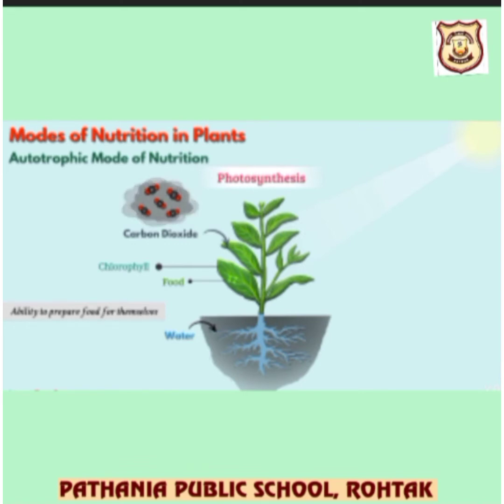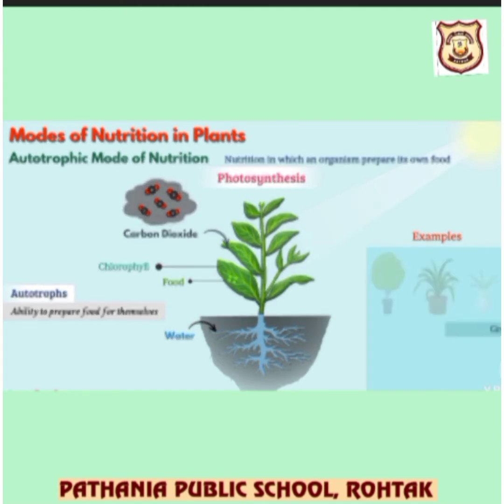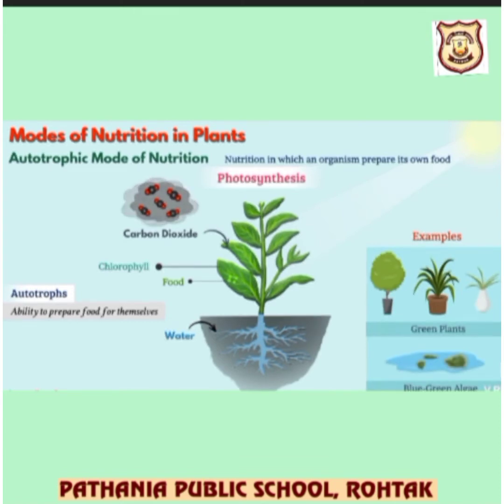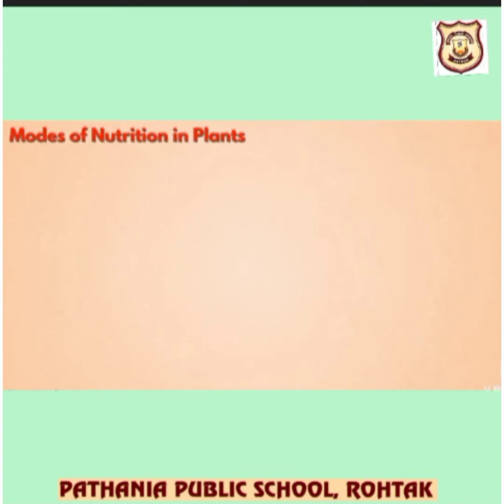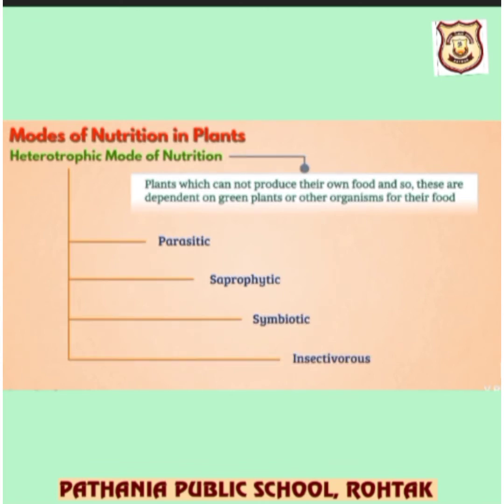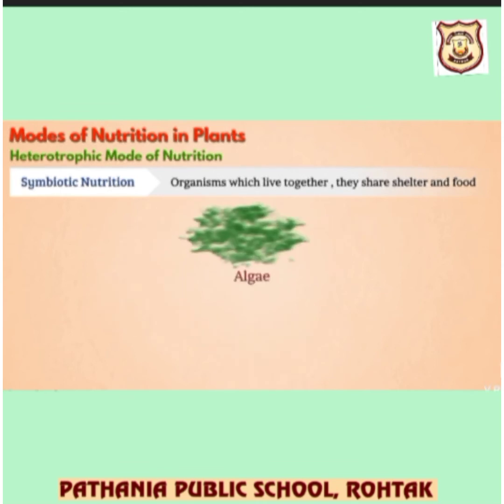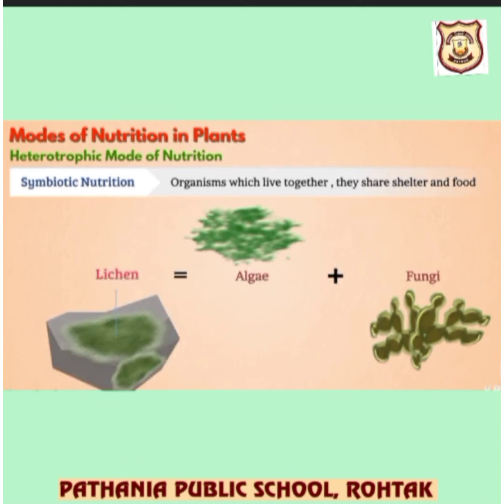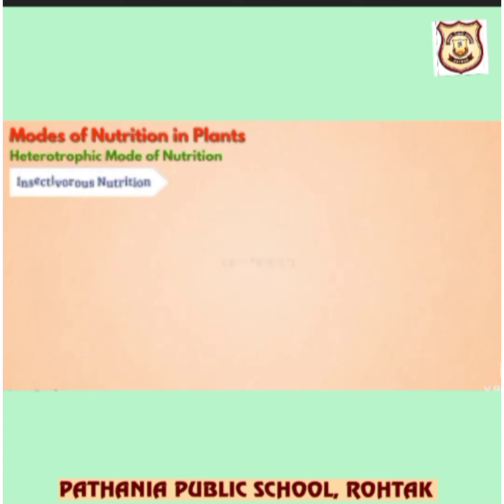Pathania public school, Chapter -1 *Nutrition in plants*, ClassVll, April 16,2021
Chapter -1
Topic-Nutrition and its types
ClassVll